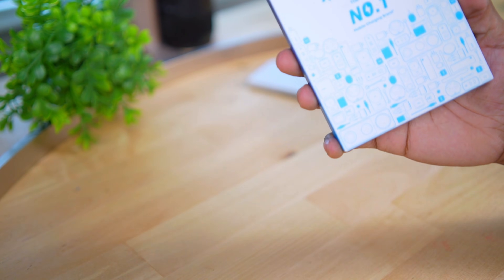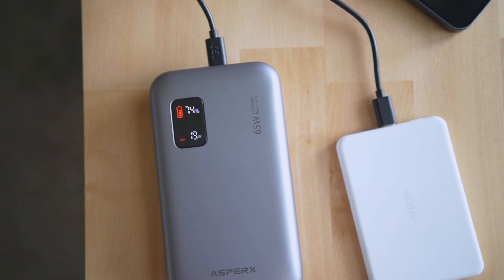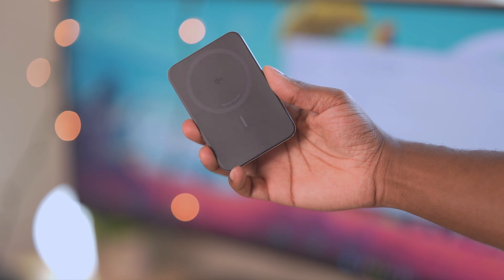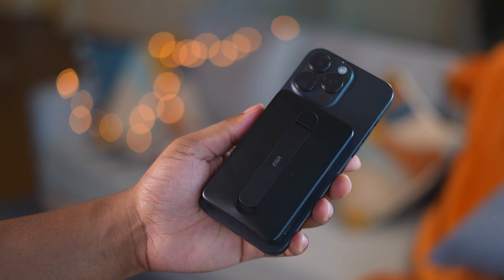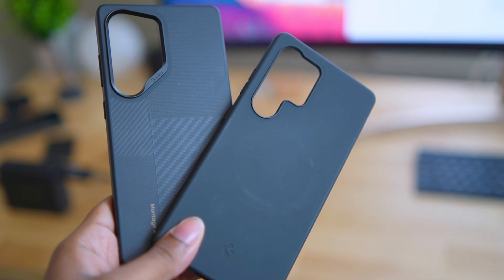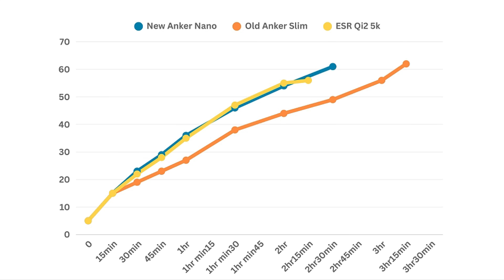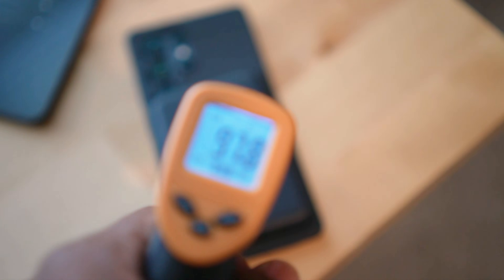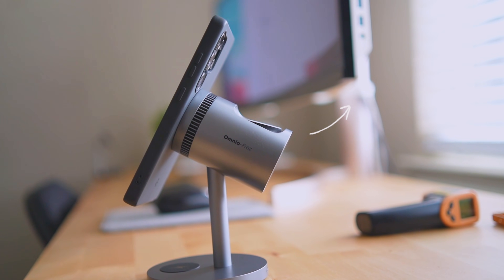TESTED | Anker Nano MagSafe Qi2 5k Battery Pack vs Old Anker Ultra Slim 5k Qi2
Ultra Slim Qi2 MagSafe Battery Showdown! In this video, I put three MagSafe battery packs to the test! We’re comparing the brand-new Anker Nano MagSafe Qi2 Battery Pack against the older Anker Ultra Slim MagSafe pack and the ESR Qi2 5,000mAh pack. Not only do I test charging speeds, but I also measure the temperatures to see which one runs cooler under load. If you’re trying to decide which MagSafe battery pack is worth your money in 2025, this video has you covered.

Charger Links:
🔥NEW Anker Nano MagSafe Qi2 Ultra-Slim 5,000mAh
🔥OLD Anker MagSafe Qi2 Ultra-Slim 5,000mAh - Dont Buy It
🔥ESR MagSafe Qi2 5,000mAh
🔥BENKS ArmorGo Power Bank 5k

Other Links
🔥Spigen Silicone [Qi2 Certified] Case

Timecodes
0:00 - Intro
1:23 - Anker Nano MagSafe Qi2 Ultra-Slim 5k
3:09 - Old Anker MagSafe Qi2 Ultra-Slim 5k
3:27 - ESR MagSafe Qi2 5k
4:05 - Galaxy S25 Ultra battery specs
4:44 - Anker Nano Qi2 Battery Speed Test
6:06 - Battery recharge speeds
6:18 - Anker Nano Qi2 Temperature Test
7:26 - Best wireless charging Tips
7:51 - Outro